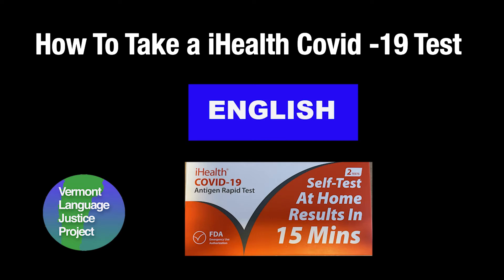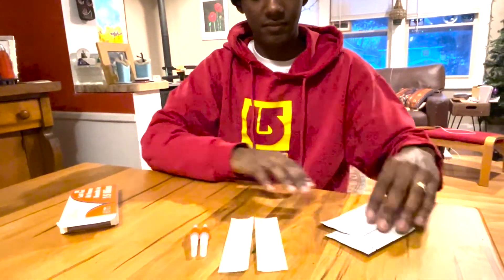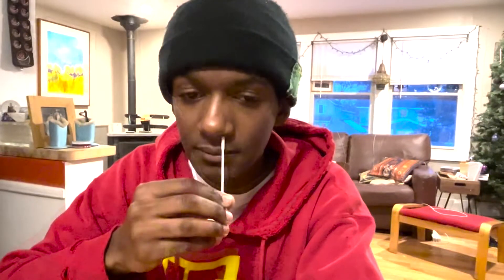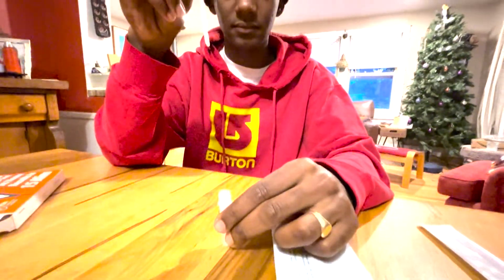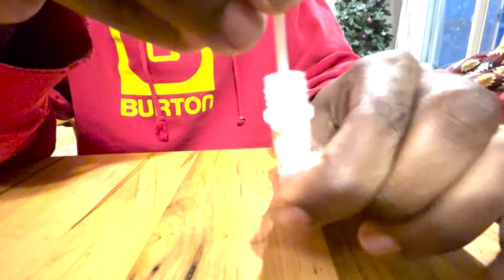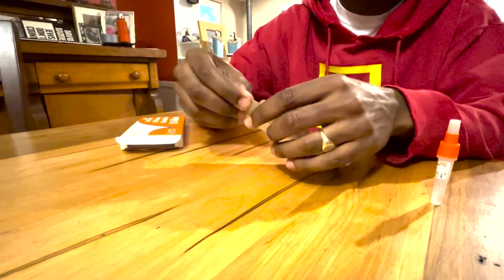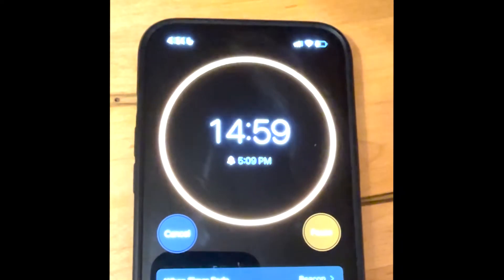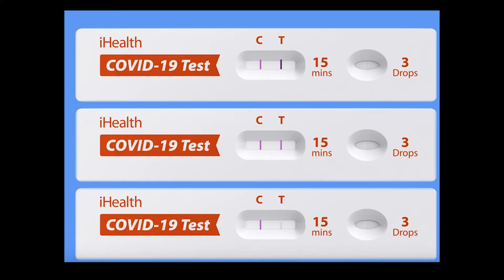ENGLISH: iHealth test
How to do an ihealth self test for covid.
Before you begin your test wash your hands

Open your box.
Your box contains two swabs, two bottles of liquid and two test strips.
Remove the swab from the package being careful not to touch the tip of the swab.

Gently insert the the swab into your nostril, .
Slowly  turn the swab in a circle inside your nostril, brushing against the edges, at least five times, for 15 seconds.
Remove the swab and place it in your other nostril, turning it in a circle like before, at least five times for 15 seconds.

Holding onto the swab, take the tube, and twist the orange cap to open the tube.

Insert the swab into the tube, making sure the swab tip touches the bottom of the tube.
Stir at least 15 times.

Squeeze the sides of the tube to get as much liquid out of the swab, and then remove the swab.
Throw the swab in the trash.

Screw back on the large orange cap to the bottle.

Open the test card and place it on a flat surface.
Twist open the small white cap on the tube and add three drops of the liquid to the small hole on the test card.

If you wait for longer than  30 minutes, your result will not be accurate.
So wait only for 15 minutes.

A negative result will show one line, like this..
A positive result will show two lines
These are all examples of a positive test result.